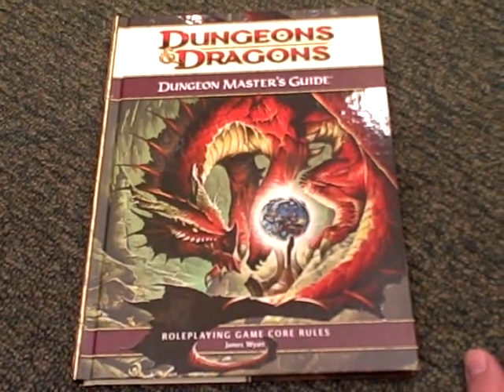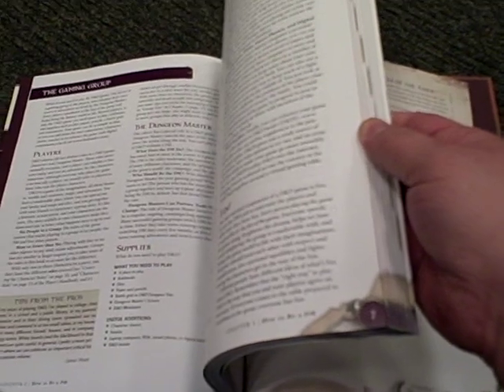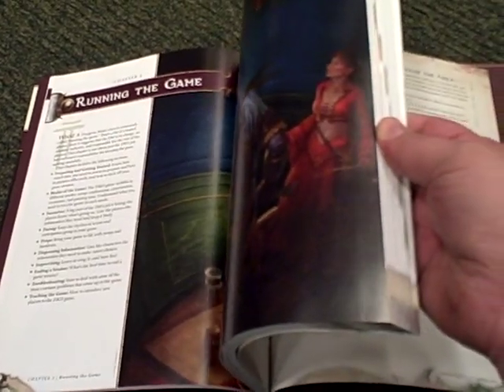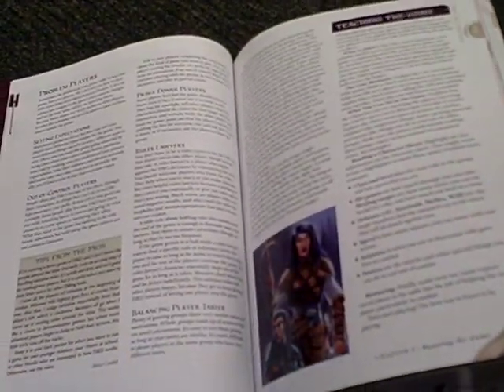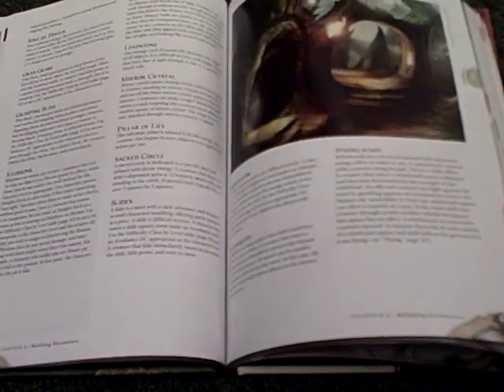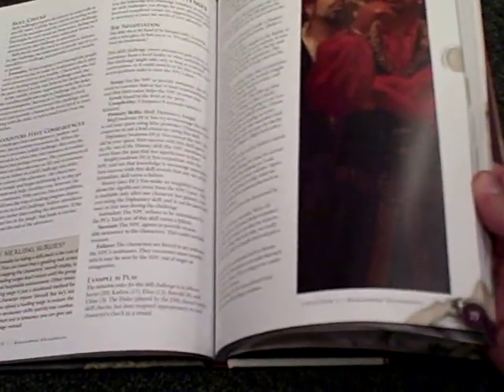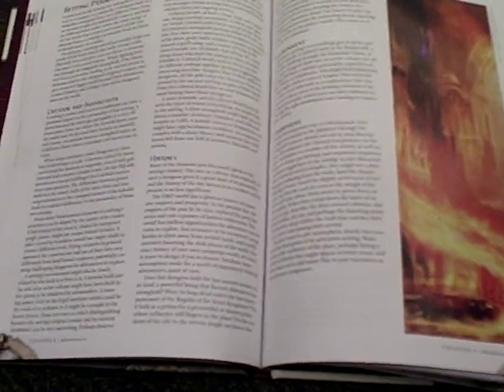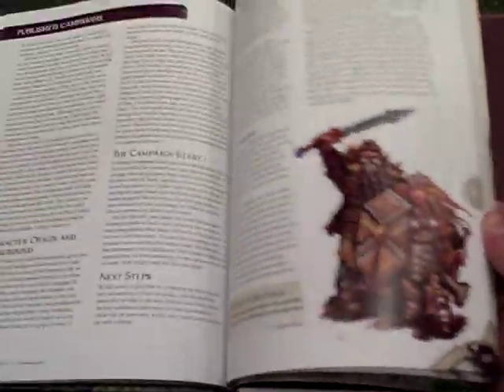New Dungeons and Dragons 4th Edition DM's guide review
Sorry loyal D&D fans of WLTV2, Robbie and Czar Blandon can't make it to review the NEW Fourth Edition Dungeons and Dragons
hardcover book, The Dungeons Master Guide which will done by Wasteland Tv's own Old School DM, Agis261.  Agis261 share his thought about the new DM's guide for 4th edition to the viewers of WLTV.